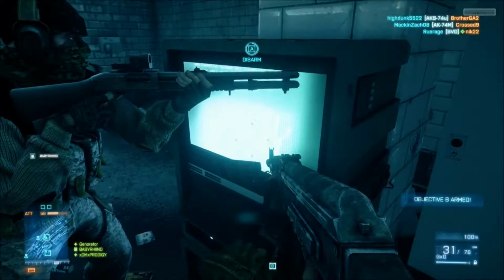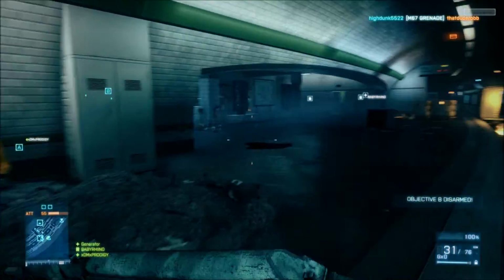The Pain tries out Battlefield 3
I tried out the Beta today, and decided that for my very first time actually playing the game I'd record how I did, and give a commentary afterwards.

If this is well received I'll start doing this for more new games as I get them. Either way I'll continue making my strategy videos.